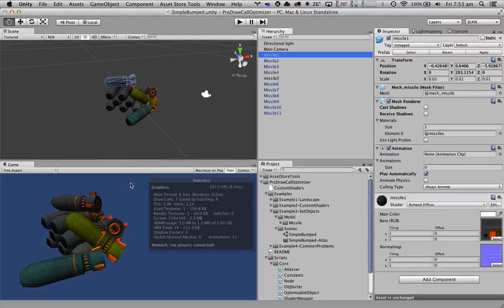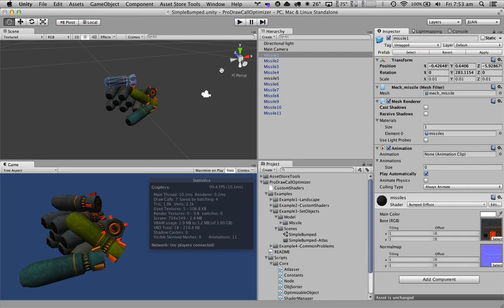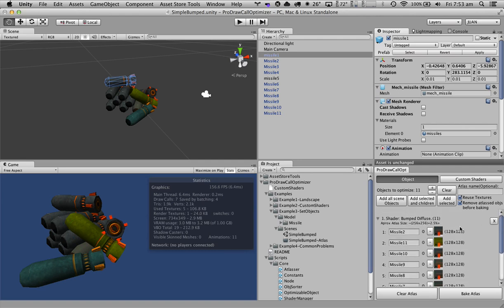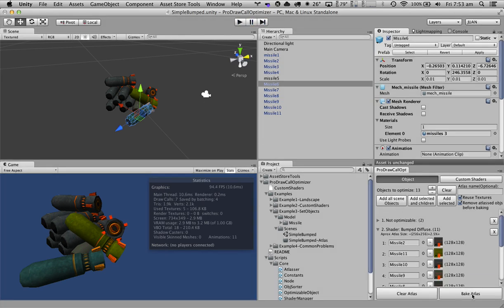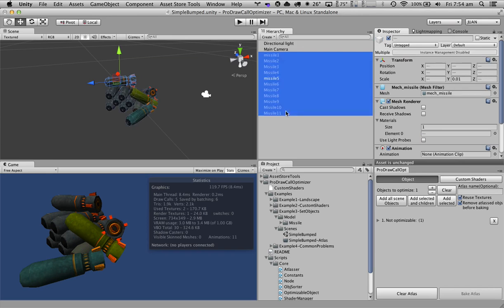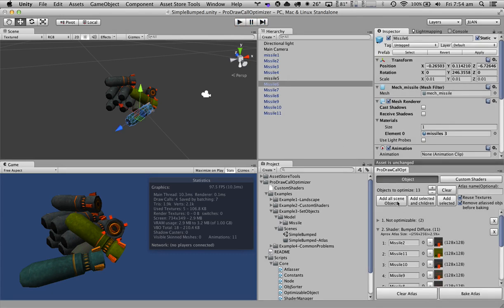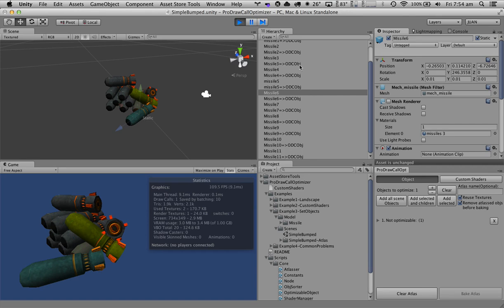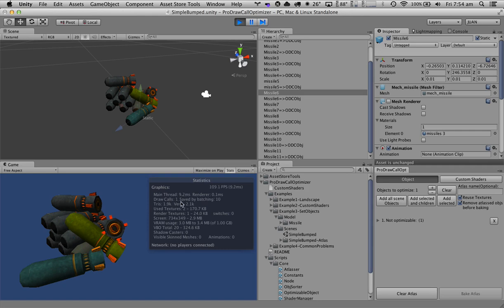SettingObjectsForOptimizationVID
How to prepare objects for drawcall optimization.